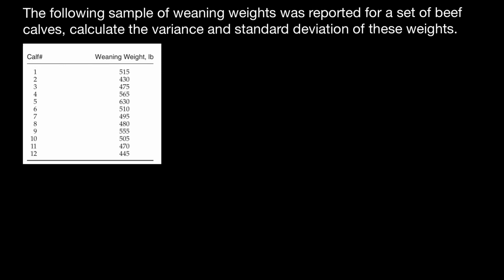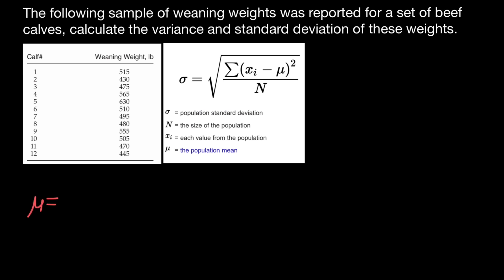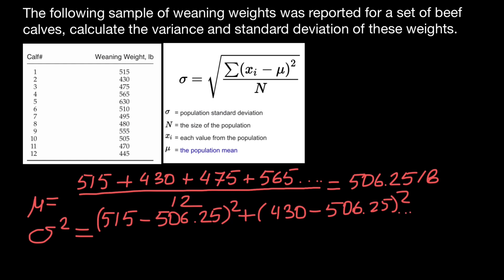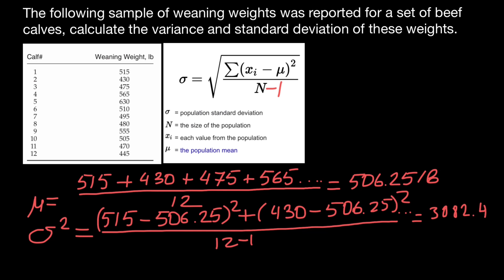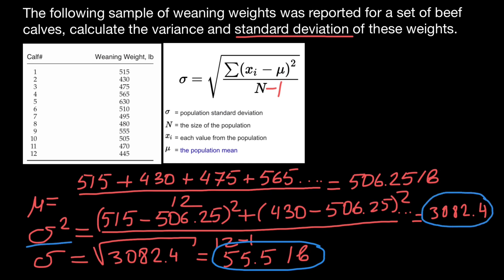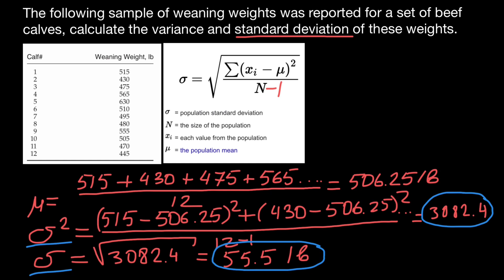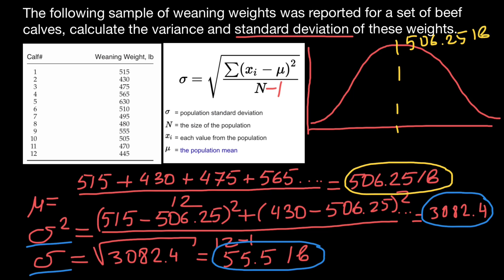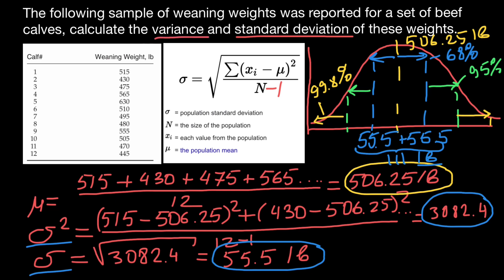Standard deviation and Variance in animal breeding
Standard Deviation
The Standard Deviation is a measure of how spread out numbers are.
Its symbol is σ (the greek letter sigma)
The formula is easy: it is the square root of the Variance. So now you ask, "What is the Variance?"

Variance
The Variance is defined as:

The average of the squared differences from the Mean.

To calculate the variance follow these steps:

Work out the Mean (the simple average of the numbers)
Then for each number: subtract the Mean and square the result (the squared difference).
Then work out the average of those squared differences.